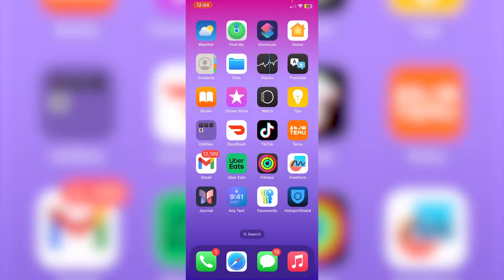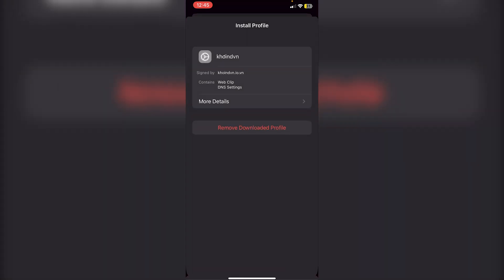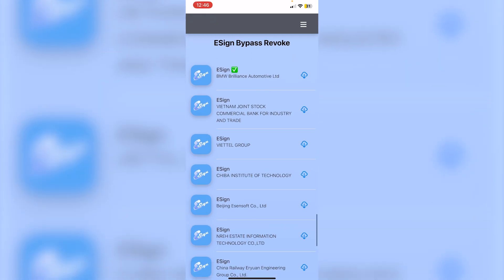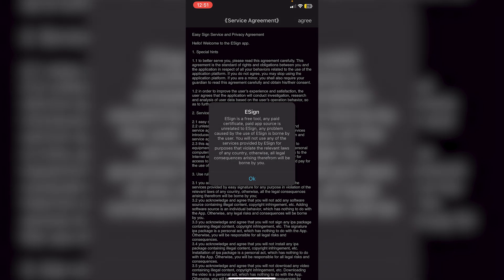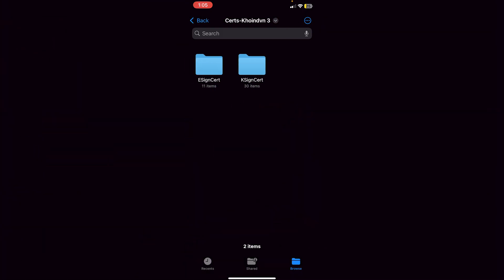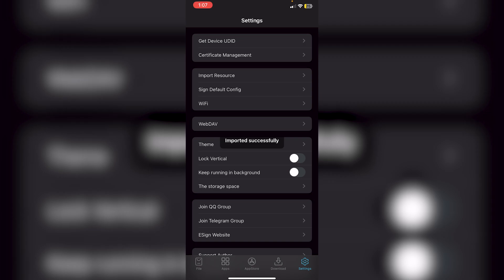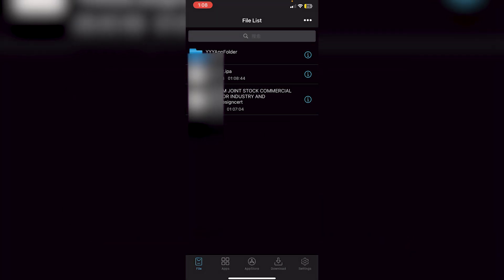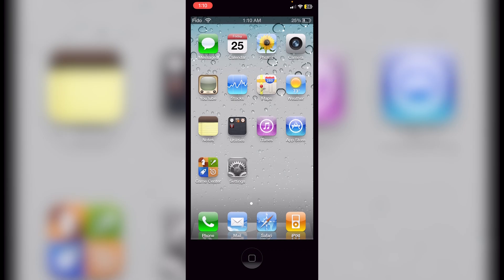(NEW CERTIFICATE) Install ESign on iOS: Install IPA Files on iPhone/iPad NO COMPUTER or REVOKES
In this video, I'm showing you the newest method to get esign ios without a computer. With esign, you can easily download your favorite IPA files, making it a reliable choice for ios 18. Watch to learn how to install esign on ios.